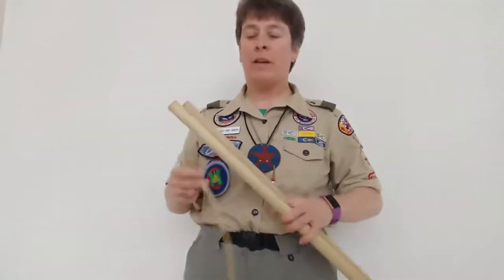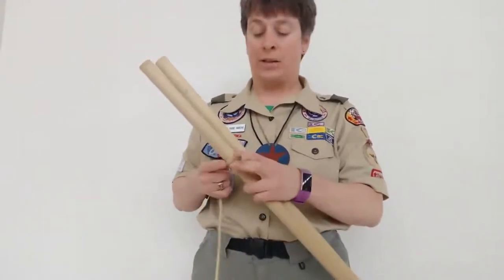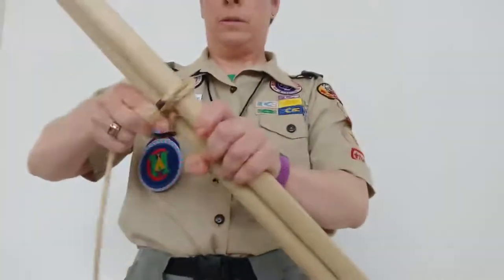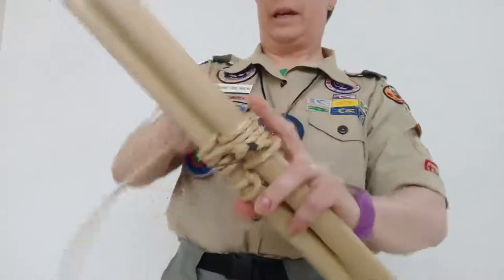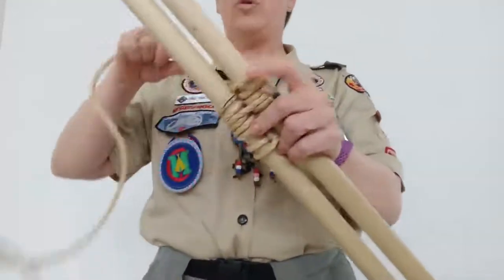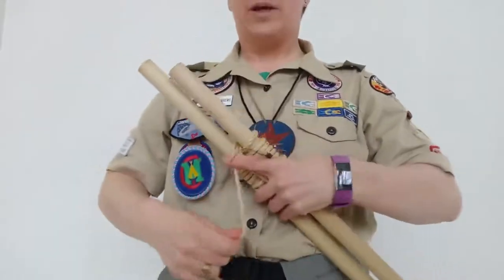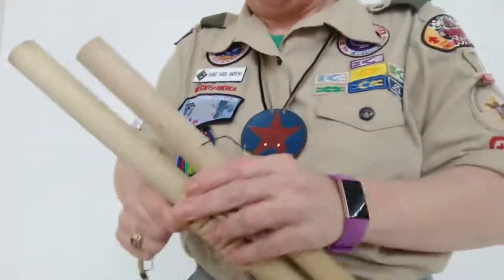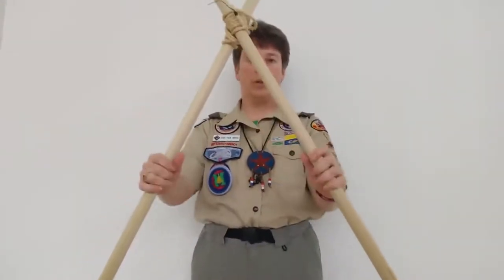My Favorite Knot Monday - Shear Lashing